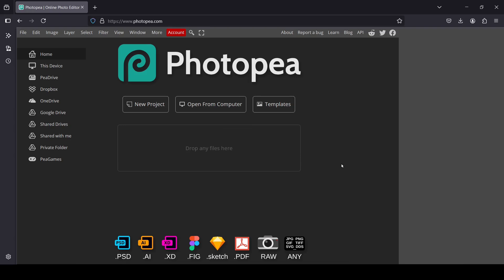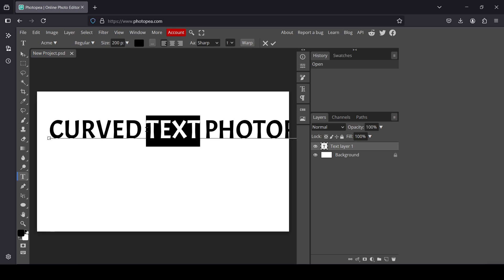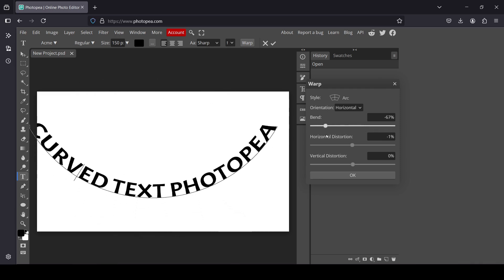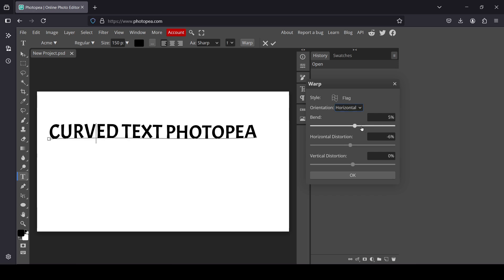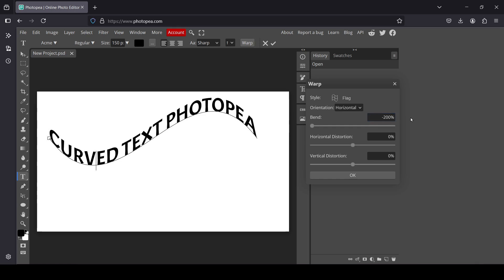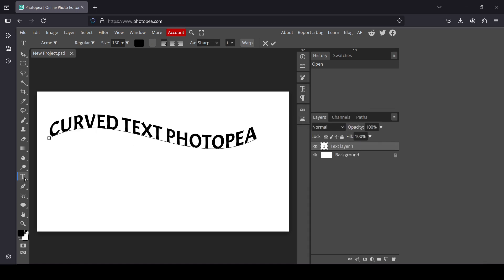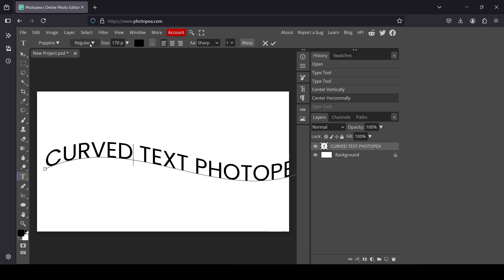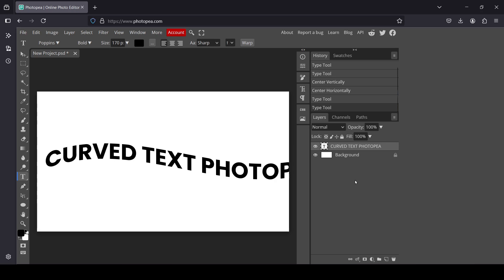Create a Curved Text Effect in Photopea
Hi, today in this Photopea tutorial, we are going to learn to Create a Curved Text Effect in Photopea.